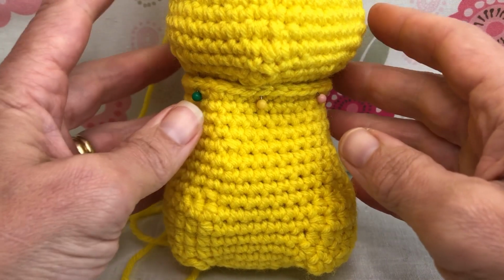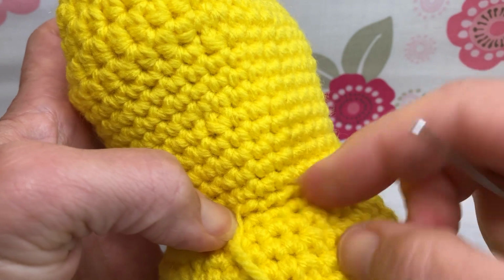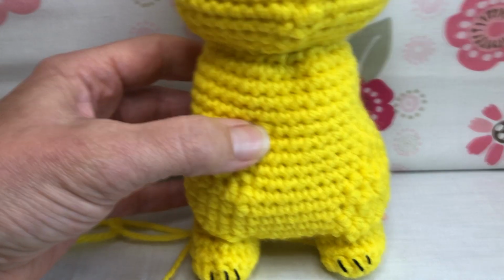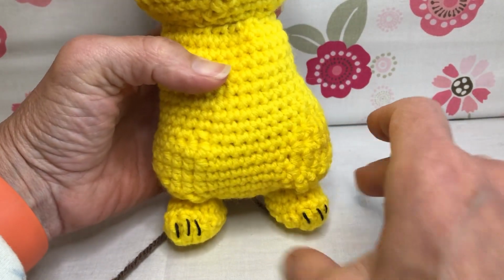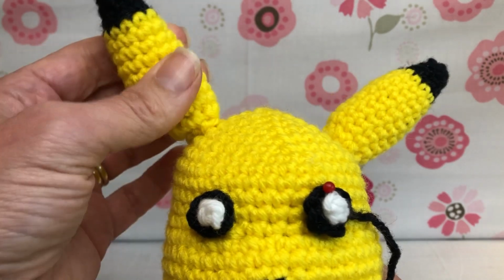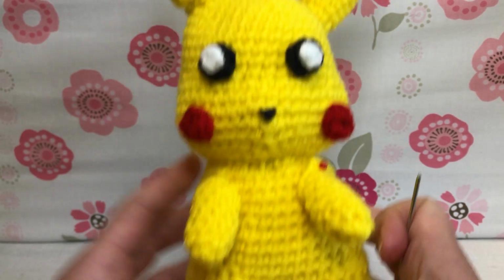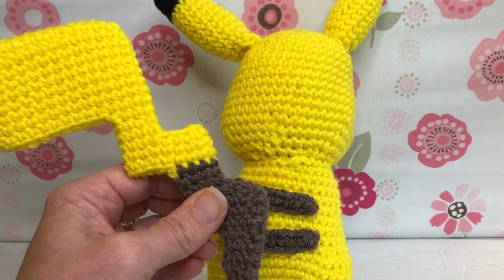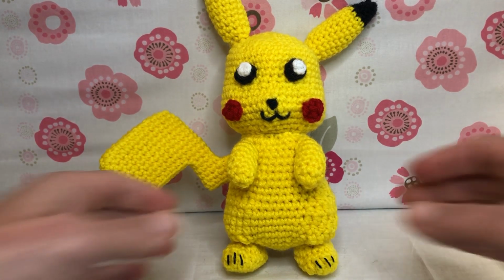Crocheting Pikachu: A Step-by-Step Amigurumi Tutorial - Completion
You will need:
size 4 worsted weight yarn about 60g of yellow & small amounts of brown, black & red
dk yarn in white
black embroidery thread
4mm crochet hook
fiber fil or preferred stuffing
small cardboard pieces for tail support
scissors
yarn needle

Finished project measures approximately:
3 1/2" wide by 10" tall to top of ear, 8" tall to top of head

With corresponding yarn colors:
attach body to the head lining nose up with center of the body
attach hind legs to the body evenly apart
attach stripes to the back with two rounds between them
attach ears to the head with one pointing up and one to the side
attach eyes to the face and embroider a small nose
attach cheeks even with the nose by toward outside of the eye
attach front arms one round from head/body connection
attach tail at bottom of the back, tack yellow  further up the back
embroider a smile!
Pattern by Aradiya Toys, modifications were made.